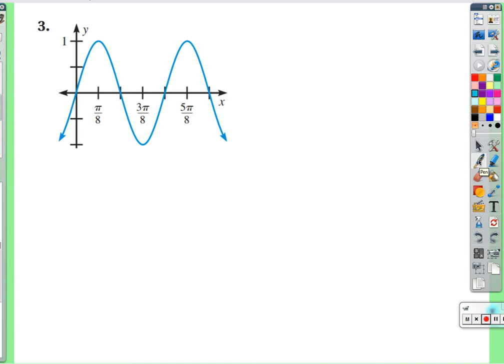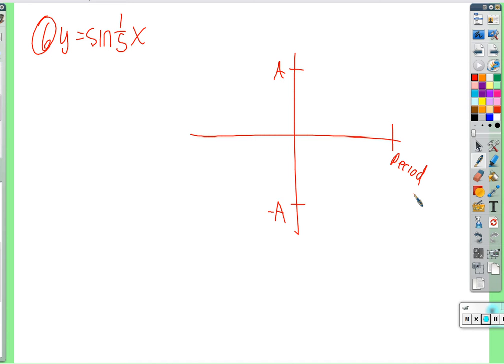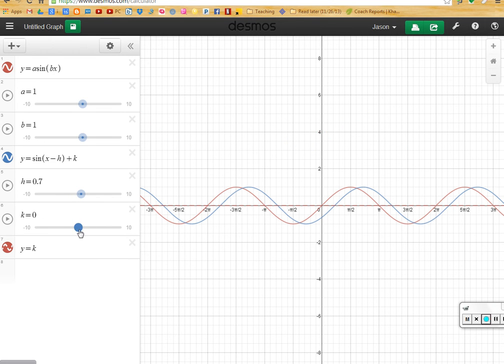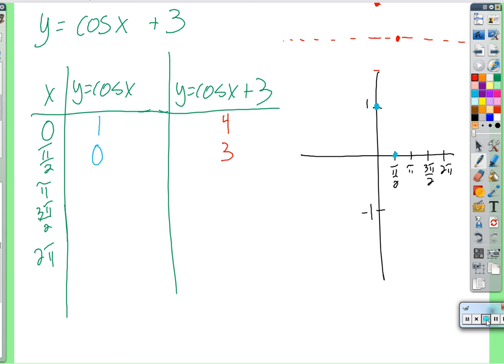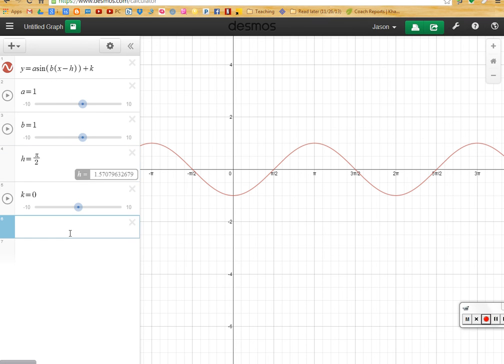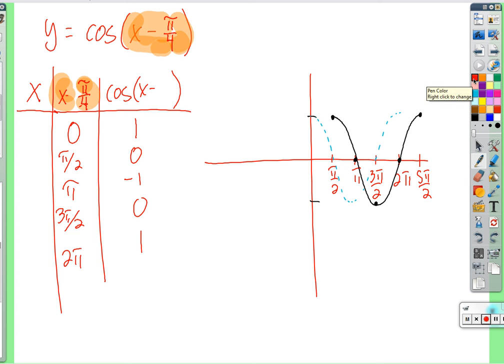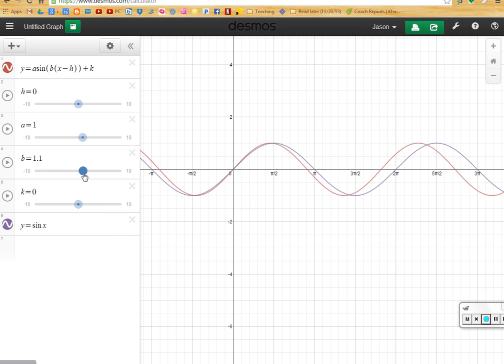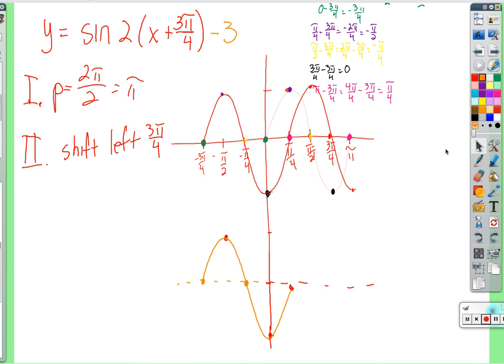Period 6: 14.2: Vertical and Horizontal Shifts